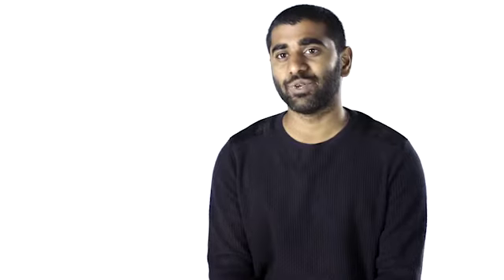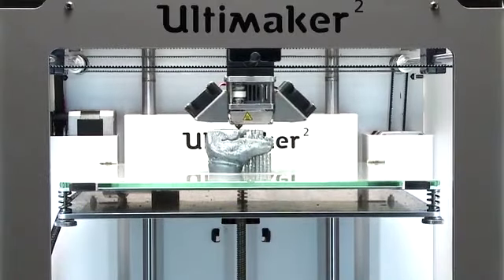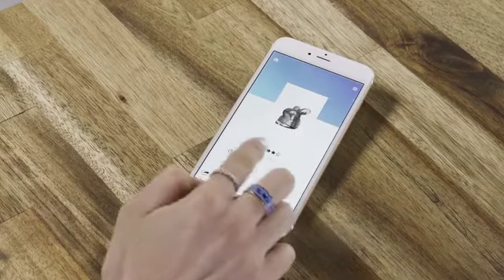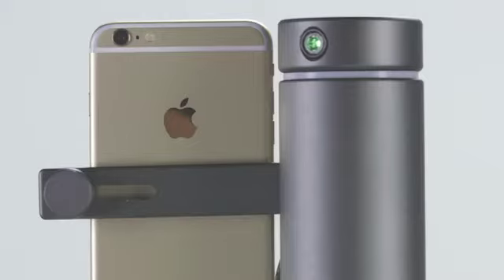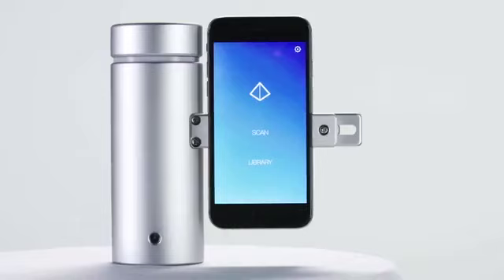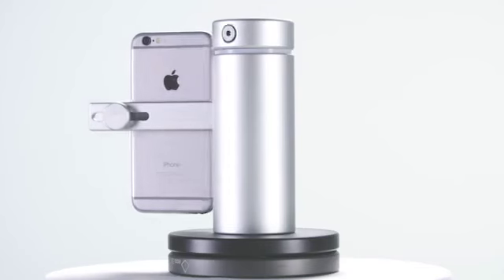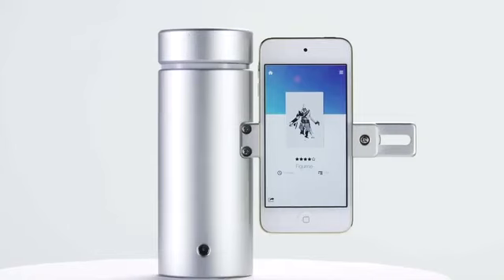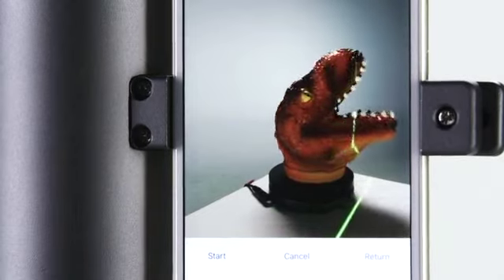High Precision 3D Scanning on Your Smartphone by eora 3D — Kickstarter